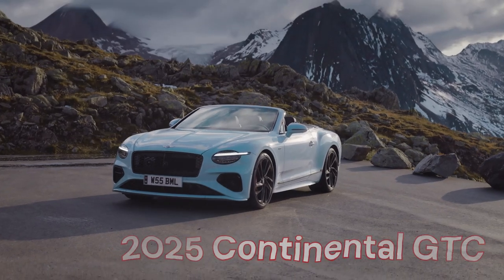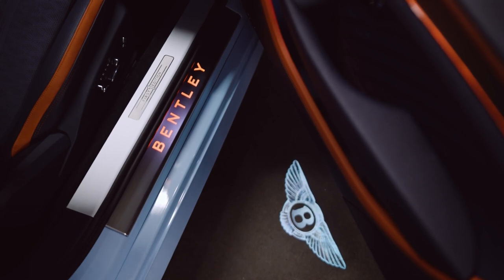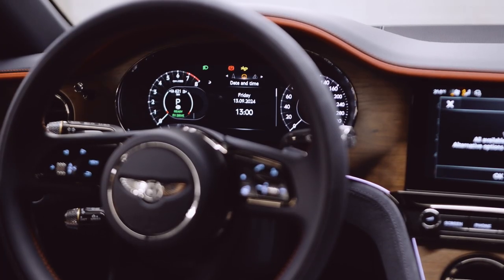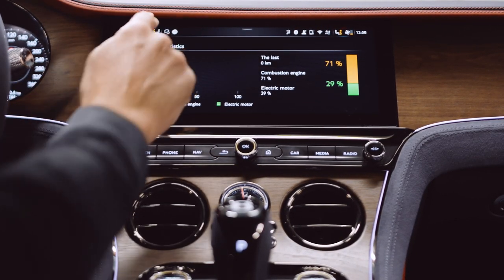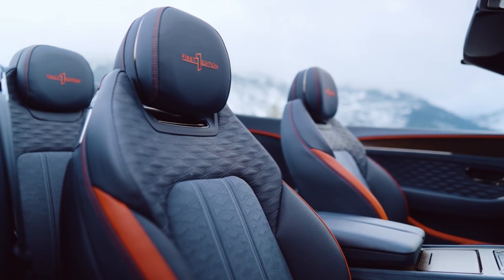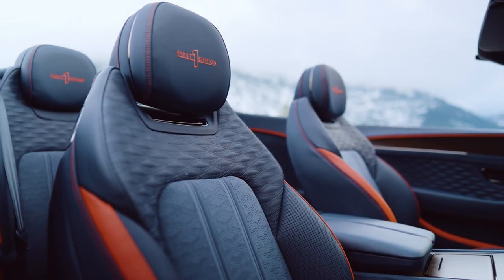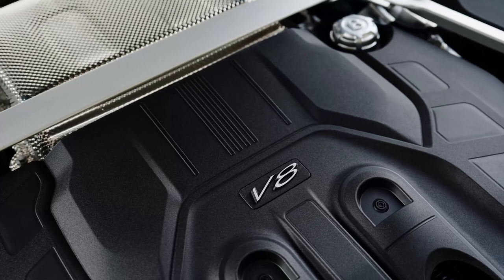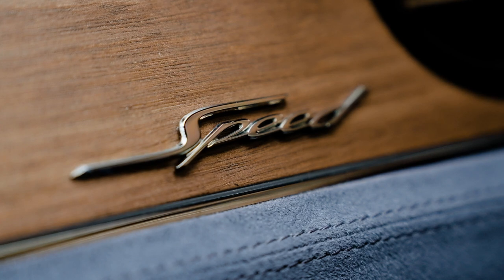New Bentley Continental GTC Speed 2025 | Ultra Luxurious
Bentley has introduced refreshed versions of its Continental GT and GTC Speed models, now powered by a hybrid V-8 system. This new setup produces an impressive 779 horsepower along with 738 pound-feet of torque, making it the most powerful Bentley ever built. Despite this power boost, it still reaches a top speed of 208 miles per hour, which is on par with the previous model.

The hybrid system used in this model is similar to those seen in other high-performance vehicles within the Volkswagen Group, like the Porsche Panamera, Cayenne Turbo, and Lamborghini Urus SE. At the heart of this system is a 25.9-kilowatt-hour battery located at the rear of the car, which powers an electric motor. This motor sits between the 4.0-liter twin-turbocharged V-8 engine and an eight-speed dual-clutch transmission.

The electric motor on its own produces 187.4 horsepower and 332 pound-feet of torque, enhancing performance at lower engine speeds and smoothing out gear transitions. It can also function independently, allowing the car to reach speeds of up to 87 miles per hour using only electric power. The    electric-only range is approximately 50 miles, based on European WLTP tests.

Bentley has also upgraded the twin-turbo V-8 engine with more efficient turbochargers and a refined fuel injection system, enabling it to deliver 592 horsepower and 590 pound-feet of torque on its own. However, the combined torque of the system is slightly less than expected due to differing peak output points for the engine and motor.

In terms of appearance, Bentley has updated the exterior of the Continental GT, adding new single headlamps and more detailed taillights. The interior remains luxurious, continuing the brand's tradition. To improve handling, the car now features updated twin-valve dampers, rear-wheel steering, and a rear-biased weight distribution.

Each piece is hand-made in Italy using the finest materials and precision crafted details, including hand-stitching and edging in contrast colours, front buckled pockets, debossed luggage tags with subtle emblems and internal leather-trimmed compartments – all showcasing Bentley’s refinement, quality and never-ending luxury.

Production is slated to start in the third quarter of this year, and the new hybrid Continental GT Speed is expected to meet the high-performance standards Bentley fans have come to appreciate.

The special collection is priced at £2,500.

Video Source: Bentley Official Media

2025 bentley continental gt,
bentley continental gtc,
bentley continental,
bentley continental 2025,
2025 bentley,
bentley continental gtc 2025,
2025 bentley continental,
bentley,
new 2025 bentley,
bentley continental gt speed,
2025 bentley continental gt,